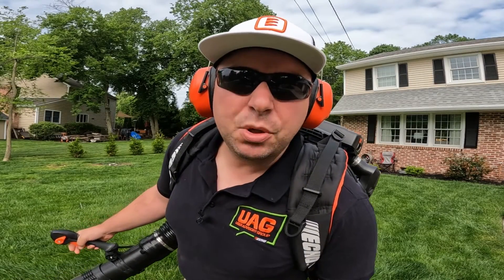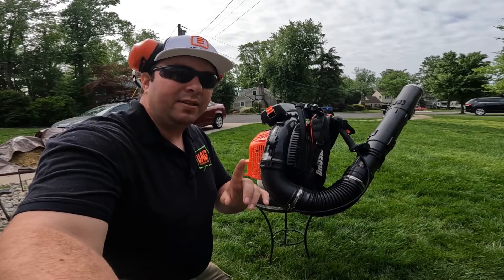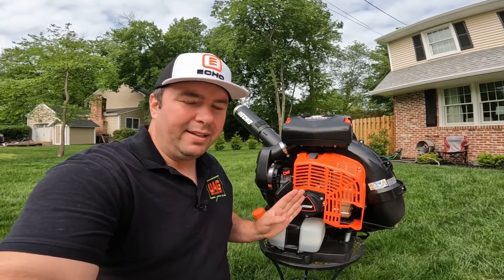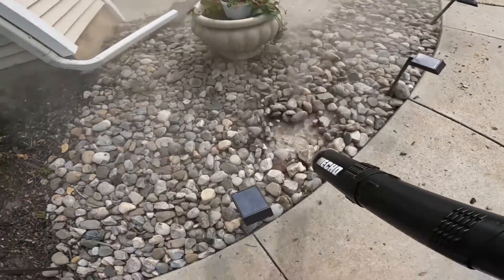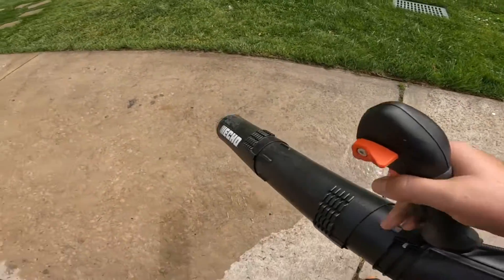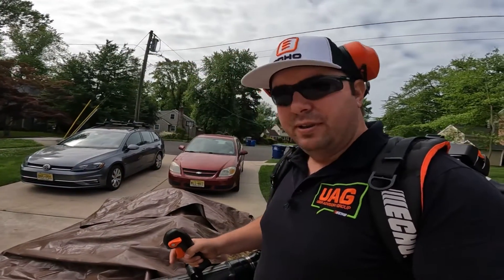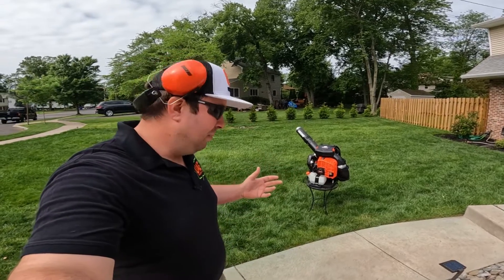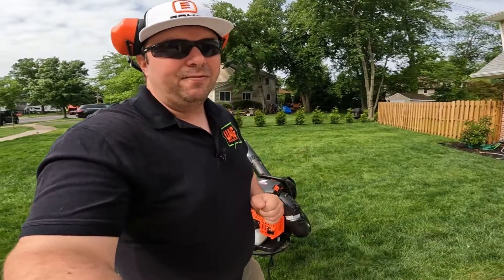This Backpack Blower Delivers Hurricane-FORCE Wind // ECHO PB-9010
The ECHO PB-9010 by @echousa is a monstrous backpack blower that is THE WORLD'S MOST POWERFUL BACKPACK BLOWER!!  Everything about this blower is HUGE!  The engine is huge coming in at 79.9 CC.  And the power output measured at the tip is incredible with 1,100 CFM of air coming out of the tube at over 220 MPH producing 48 Newtons of force!  This surely is an engineering marvel within the lawn care industry.

Popular Mechanics recently named the PB-9010 the Best Backpack Leaf Blower for 2022!

In this video, I share my very first impressions after using this blower for a few weeks.  Later on in the season, I'll follow-up with a full review after being able to use it for sometime (especially for leaf cleanups).

⏰TIMESTAMPS⏰
0:00